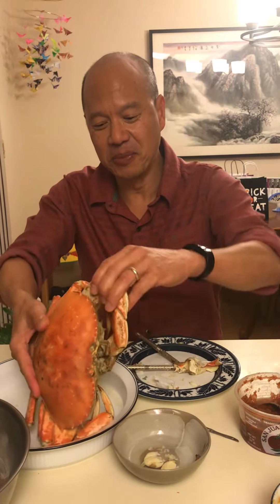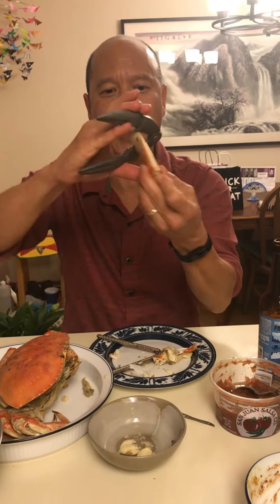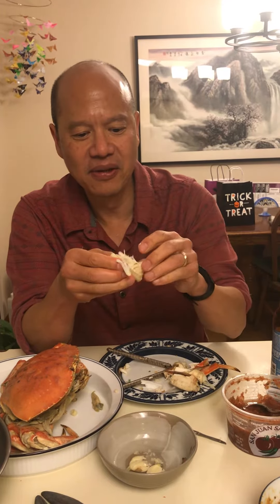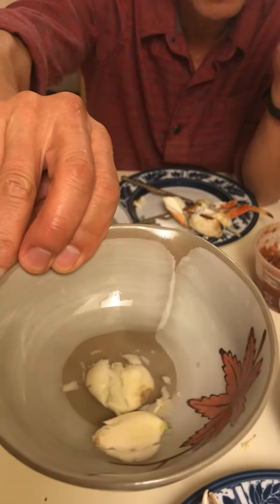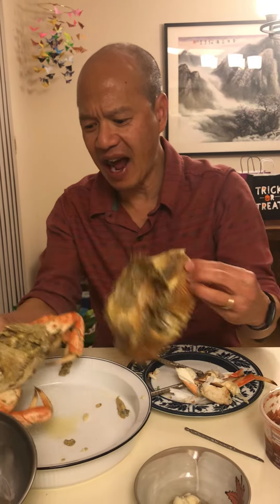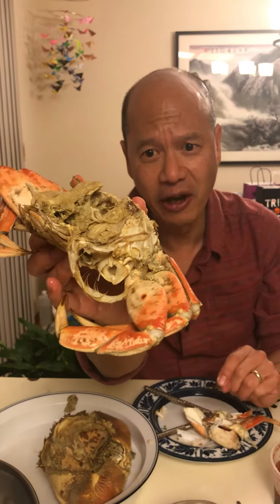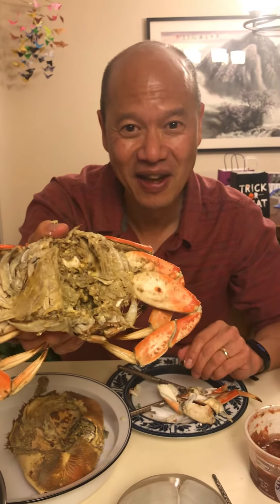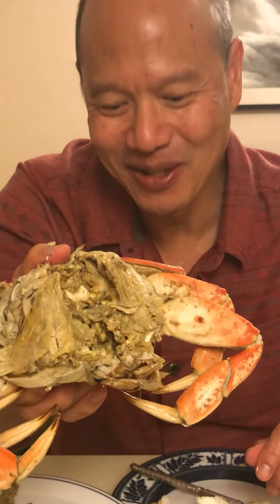How to eat Dungeness crab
For folks who don't know how to already, with a Filipino twist.  :)